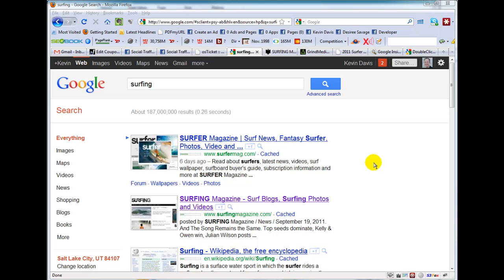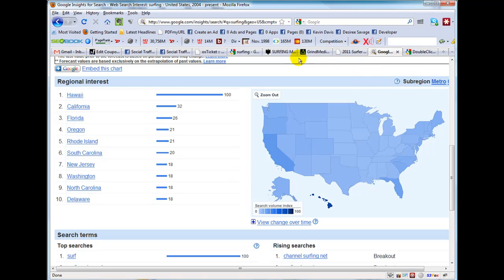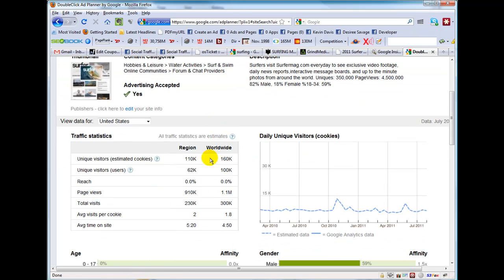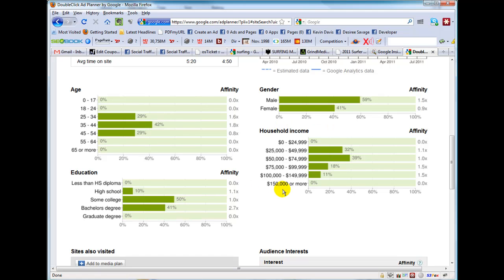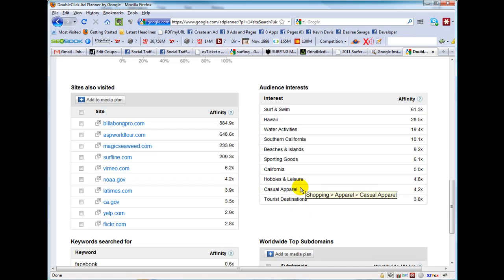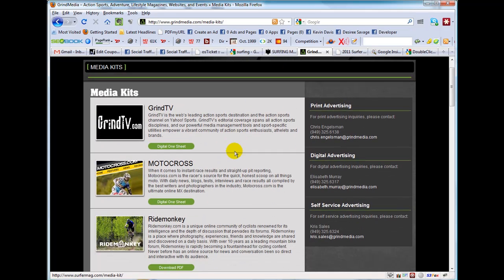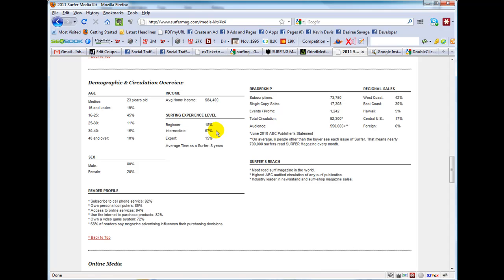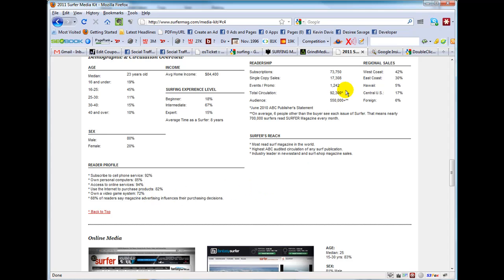Facebook PPC Market Research - What Simple Spencer Didn't Tell You...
In this video, Kevin Davis from SocialTrafficLab.com walks you through the research he does when setting up Facebook PPC campaigns.

Using Google Insights, Doubleclick Ad Planner, and Magazine Media Kits he is able to better target Facebook ads to minimize the advertising costs.

Simple Spencer's One Penny Clicks course goes into Google Insights briefly to get your top ten states, but didn't cover how to get the additional demographic and sociographic targeting revealed in the video.